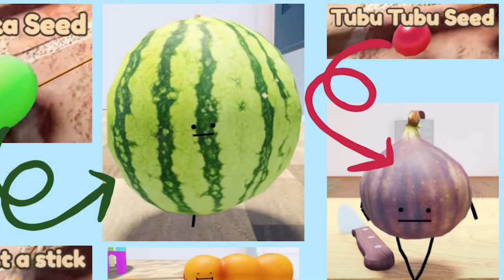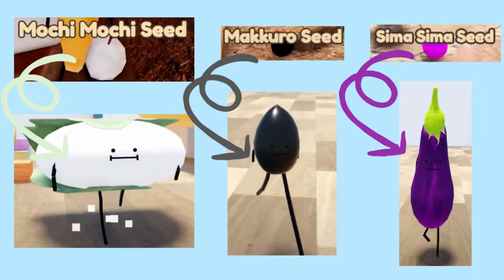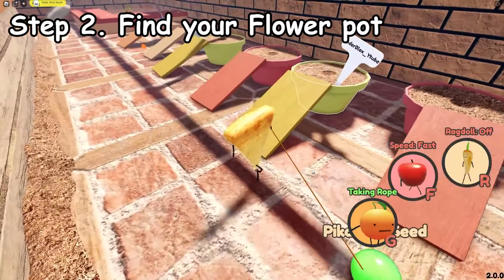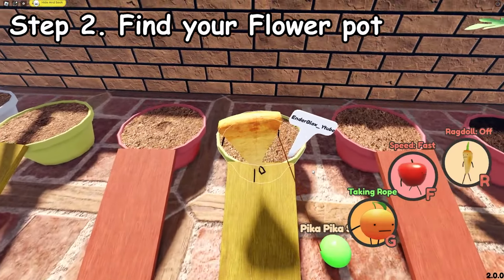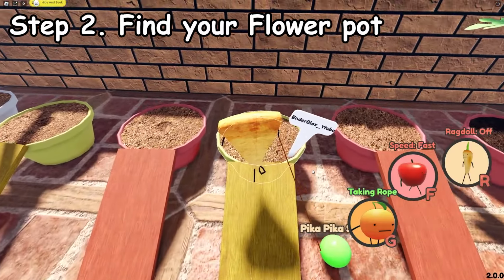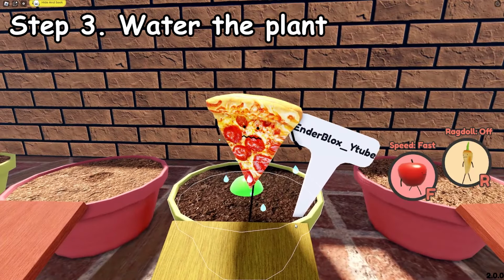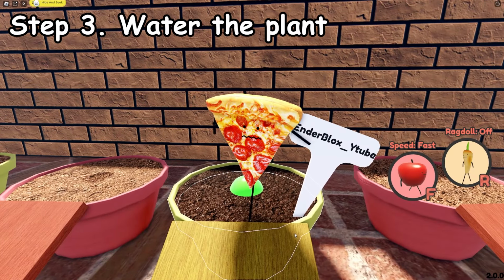4 Steps to Plant Every SEEDs in Secret Staycation with Funny moments [ROBLOX]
Step 1. Choose your seed
Every seed grows differently. Choose the seeds you like.
Pika Pika seed, Tubu Tubu Seed, Just a stick,
Paki Paki Seed, Sina Sina Seed, Poka Poka Seed,
Mochi Mochi Seed, Makkuro seed, Sima Sima Seed.

Step 2. Find the flowerpot. It has your name on it.
If you get close, a seed will be planted.

Step 3. We now need to water the plants.
there are two ways to

Step 4. Keep giving him a water.
wow! Finally he moved to next step.

00:00 Step1. Choose your Seed
00:54 Step2. Find the flowerpot. It has your name on it.
01:07 Step 3. We now need to water the plants.
04:11 Step 4. Keep giving him a water.
05:17 Cute Baby Watermelon